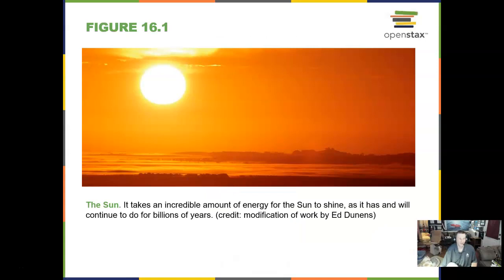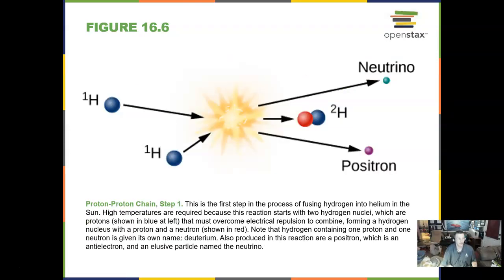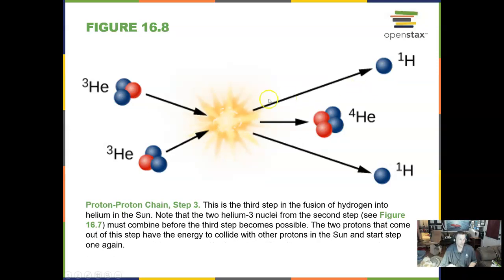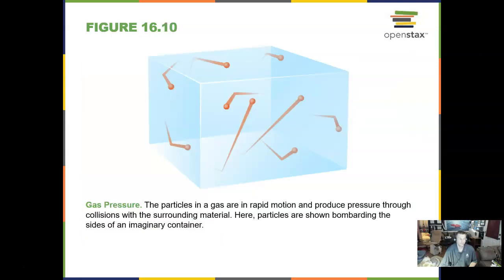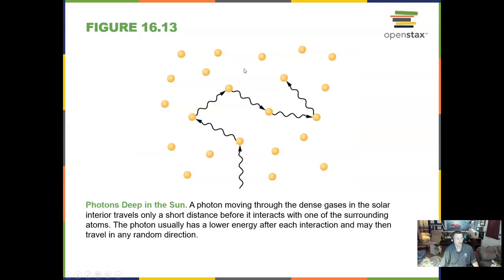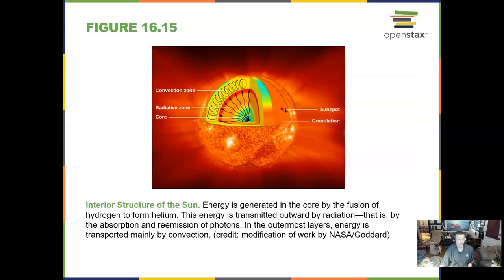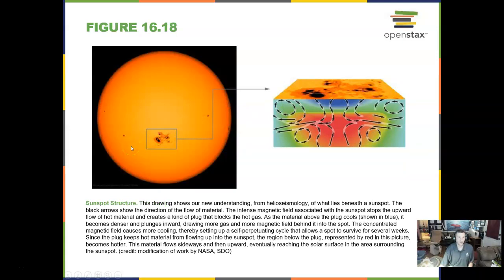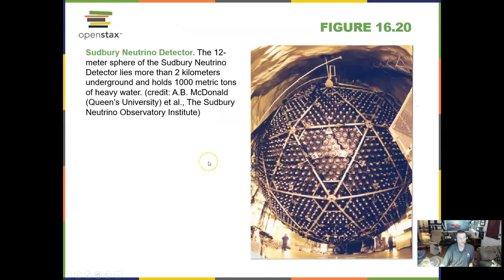10-Minute Astronomy Chapter 16 - The Sun: A Nuclear Powerhouse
The Sun: A Nuclear Powerhouse